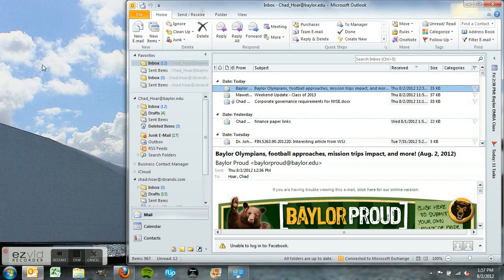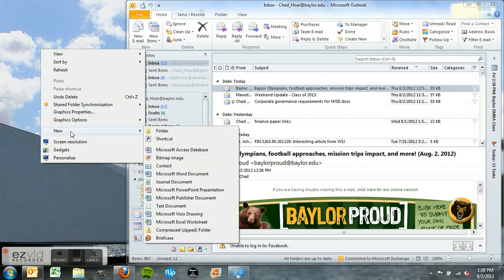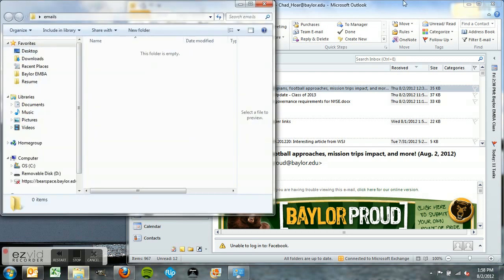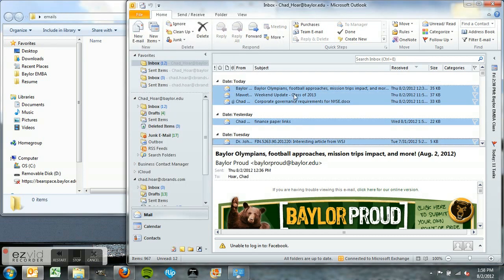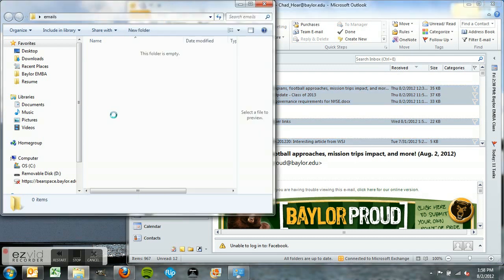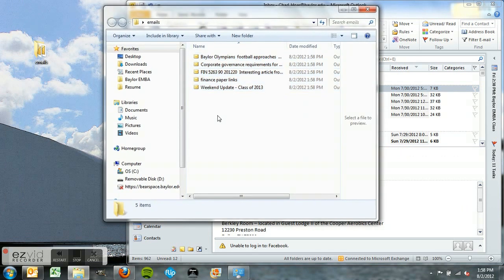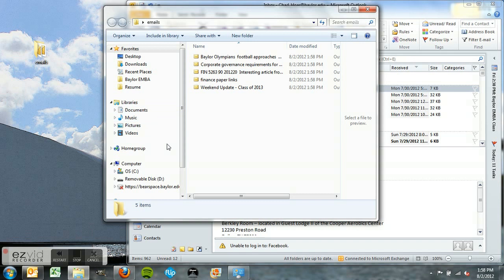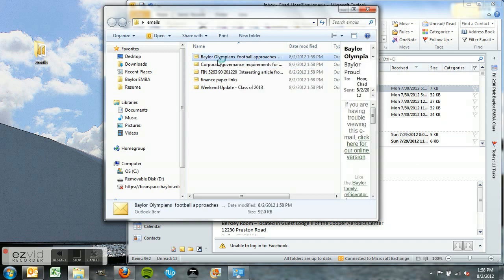How to move Outlook files to desktop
This will allow you to keep your old emails and access them from your desktop.